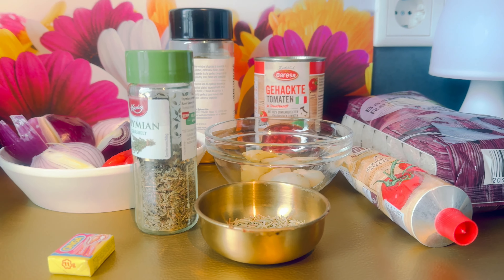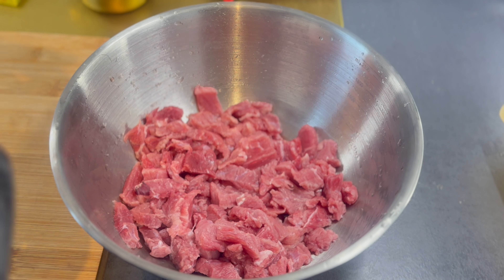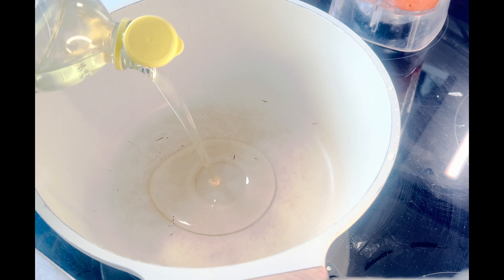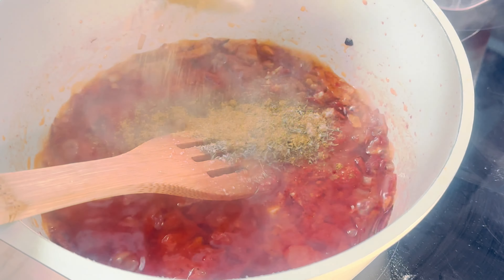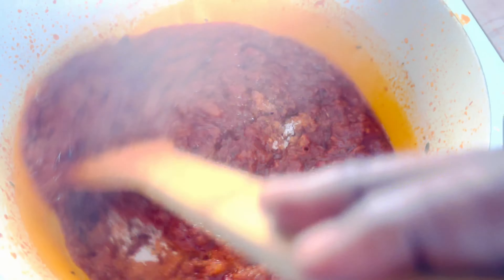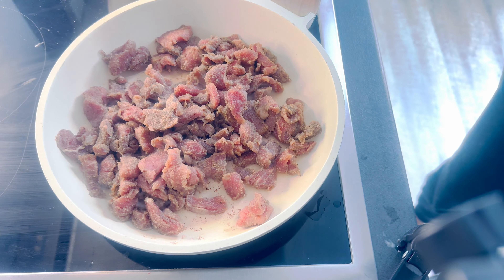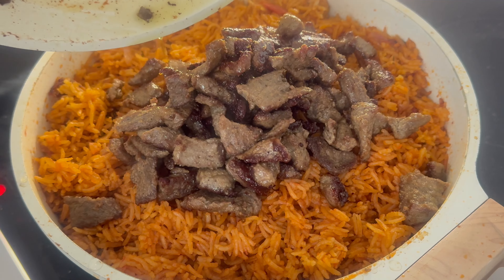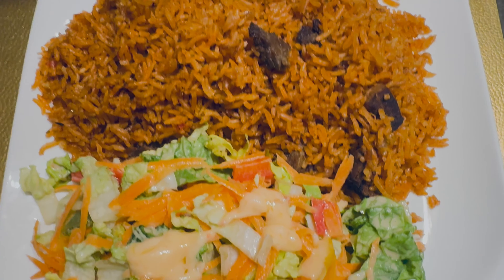How this Beef Jollof Rice Recipe became my favourite🔥❣️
How to make Jollof rice; this savoury dish from West Africa and whether Ghana Jollof or Nigerian Jollof, this Jollof rice recipe perfectly combines the love for beef and rice in the most authentic way. It’s an easy recipe and ingredients are readily available. It is rich, flavourful and the best Smokey party Jollof you will ever taste.
🔥INGREDIENTS FOR JOLLOF

🌟Rice
🌟Chopped Tomatoes
🌟Tomato paste
🌟Onions
🌟Scotch bonnet pepper
🌟Garlic cloves
🌟Ginger
🌟Vegetable Oil
🌟Bouillion Cube

🔥INGREDIENT FOR BEEF

🌟Beef
🌟Powdered ginger
🌟Powdered garlic
🌟Salt
🌟Black pepper
🌟White pepper
🌟Olive oil